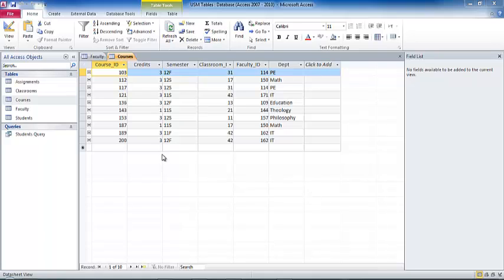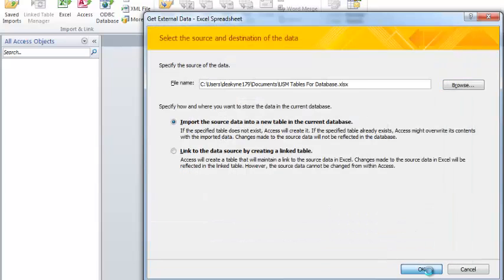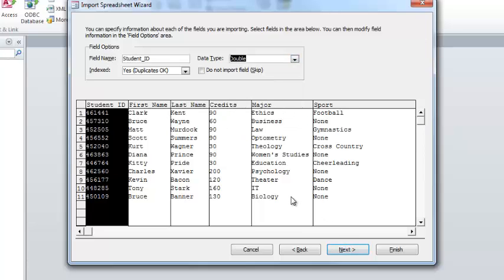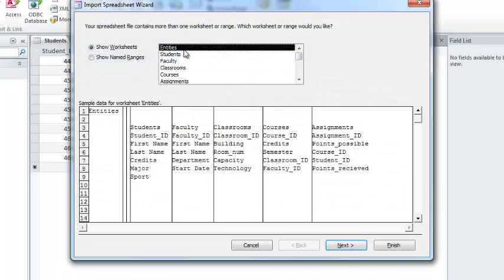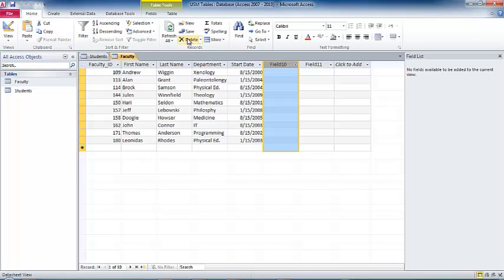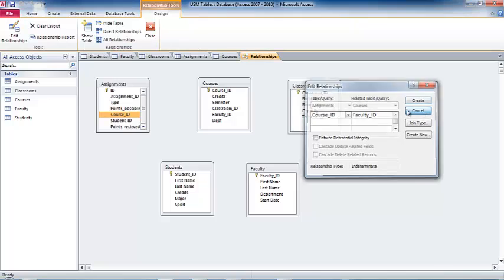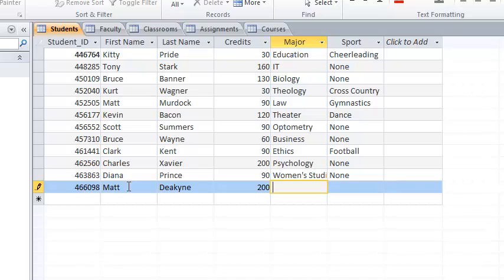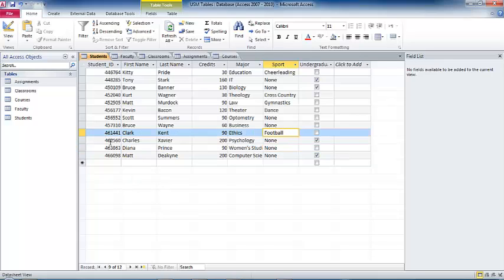Access: Importing Data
I demonstrate how to import data from excel, add additional records and add new fields.